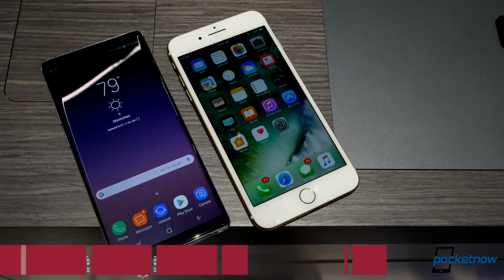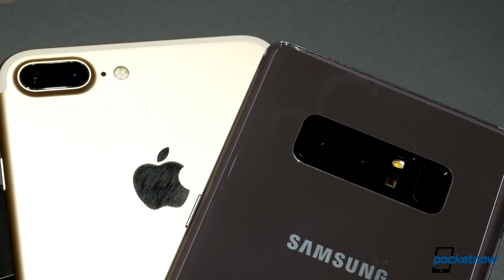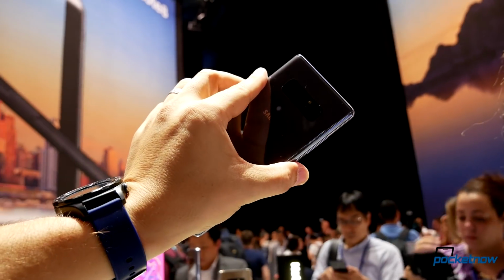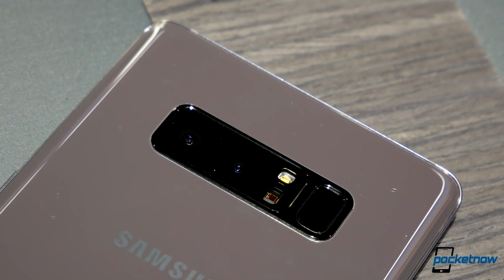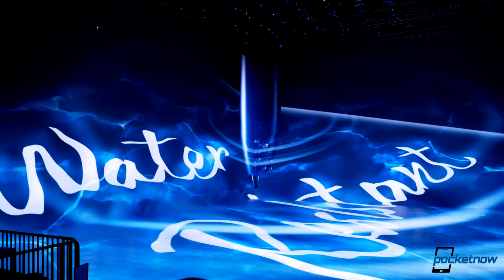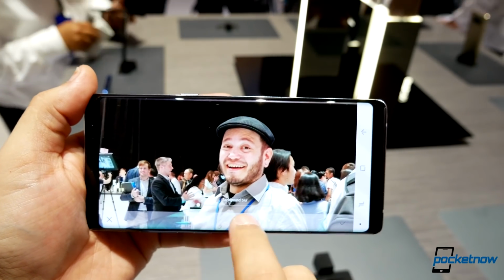Samsung Galaxy Note 8 vs iPhone 7 Plus: How should Apple respond? | Pocketnow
The Note8 versus the iPhone 7 Plus isn't exactly the fairest comparison on the market today. Instead, we want to take a look at the features where these two companies inspire each other. Water resistance, large displays, dual cameras, Apple and Samsung are the top players in this game. The Note8 is now official, so how should Apple respond?

Juan's Photo Book